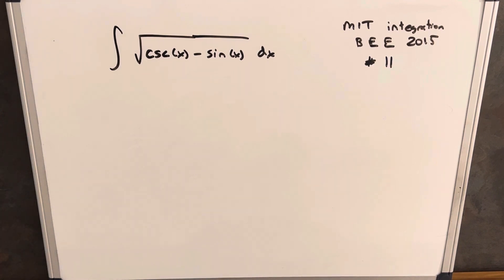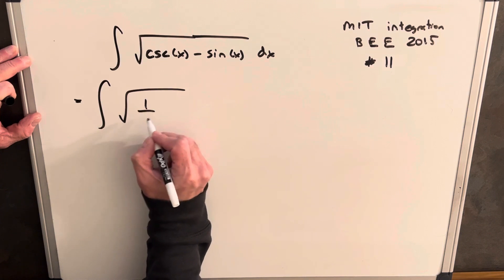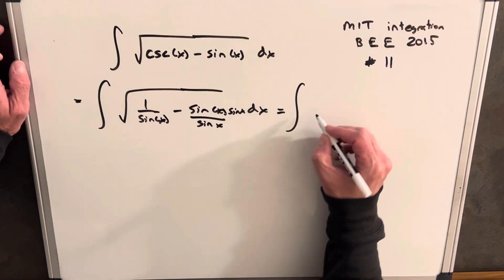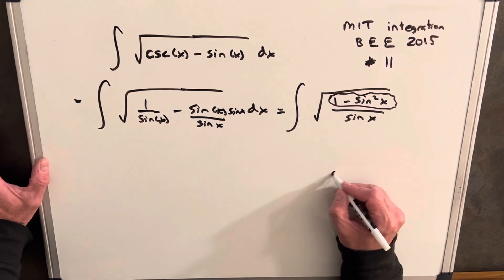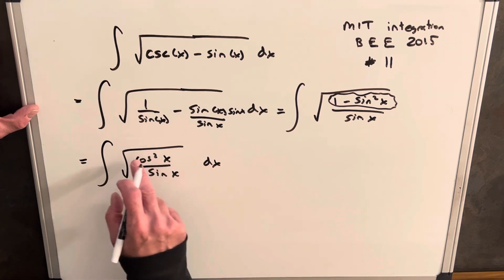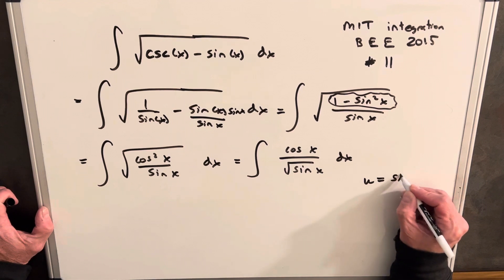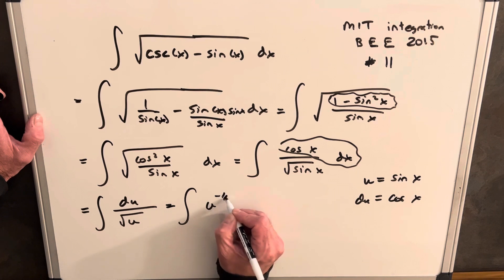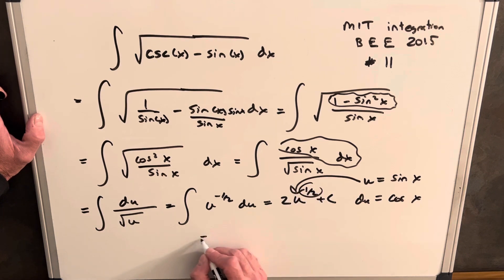MIT Integration Bee 2015 #11